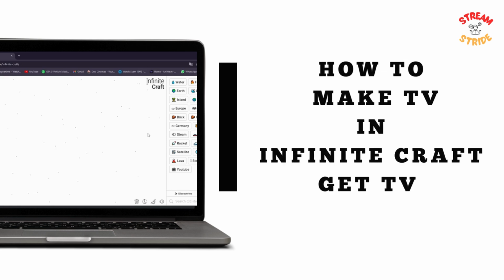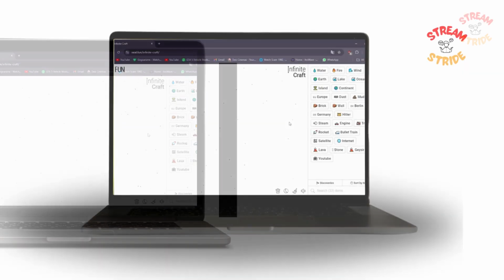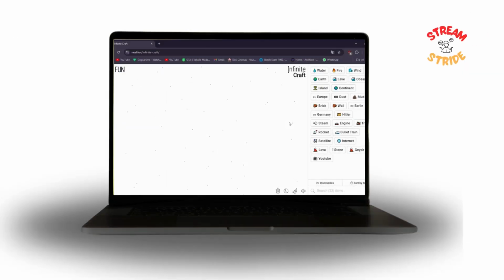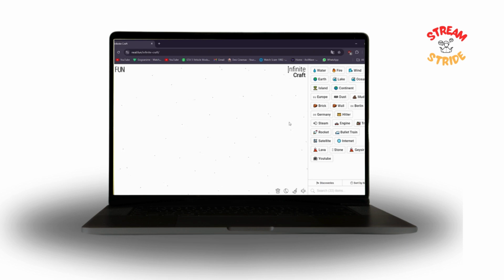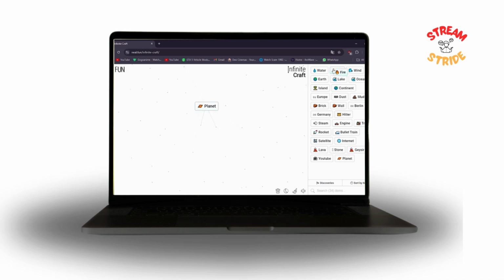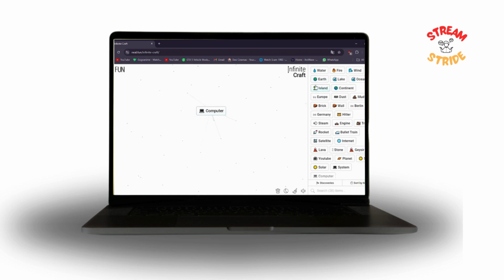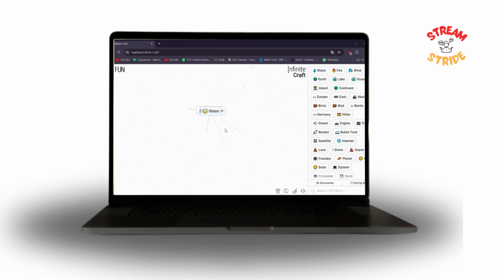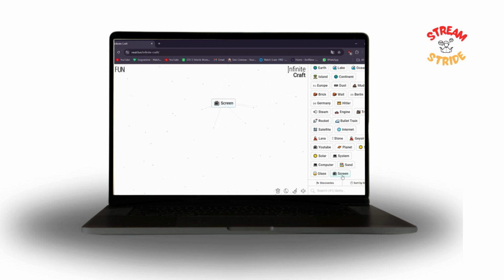How To Make TV In Infinite Craft Get TV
Welcome to our step-by-step guide on "How To Make TV In Infinite Craft | Get TV"! If you're looking to add a TV to your Infinite Craft world, this video is for you. We'll show you how to craft a TV, where to find the necessary materials, and how to place it in your virtual home. Whether you're decorating your space or simply want to explore all the crafting possibilities, these tips will help you enhance your Infinite Craft experience.